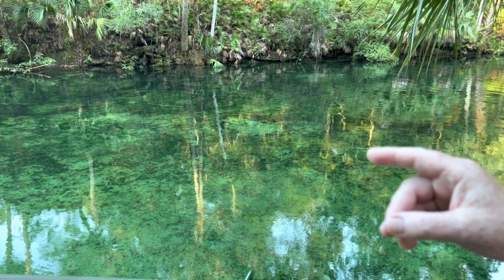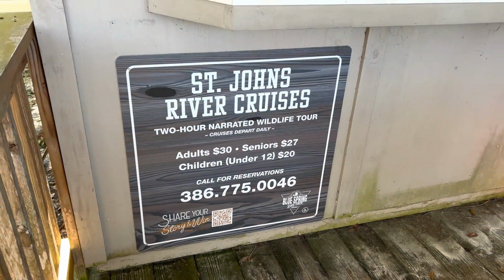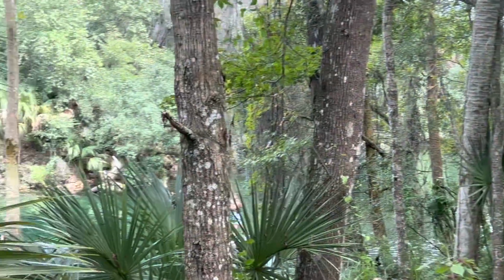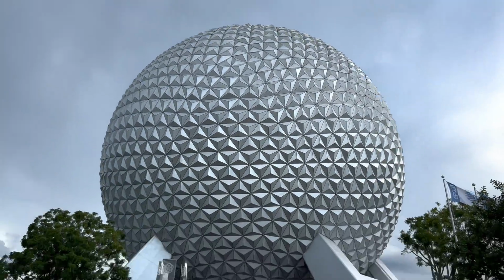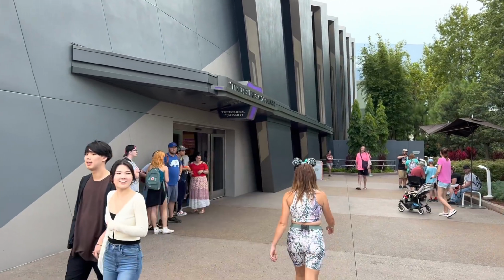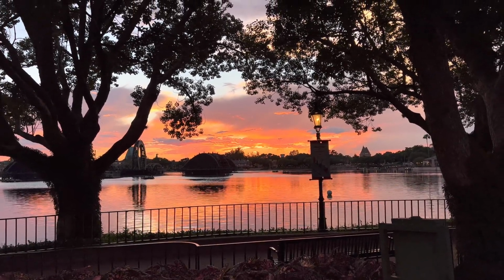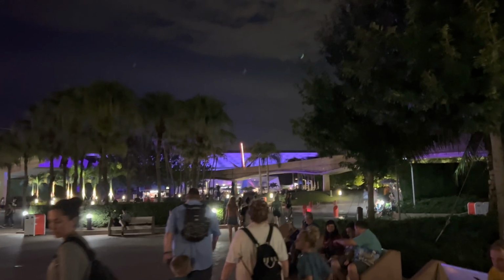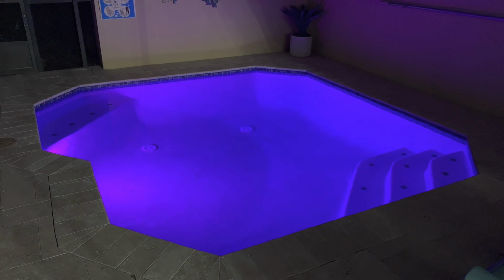Blue Springs State Park, TGI Fridays & Epcot with a Baby at Disney World 🇺🇸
If you’re new here, a big warm friendly welcome and we hope you enjoy our videos!

Originally from Liverpool, myself Andrew (The KnightStrider) and Laura moved to Tenerife 8 years ago. We LOVE to travel and explore the world! We spend our free time showcasing the very best of Tenerife and our general life - as well as travelling abroad whenever we can!

IT’S FLORIDA SEPTEMBER 2022! Join us as we start our day at Blue Springs State park for a swim in the springs and a fantastic river boat tour. We got to see some fantastic wildlife on a full narrated tour before we head to TGI Friday’s for some lunch. For the second half of our day we took Baby Jude to Disney for the First time, visiting Epcot Park. We completed various child friendly rides such as Frozen and Finding Nemo!